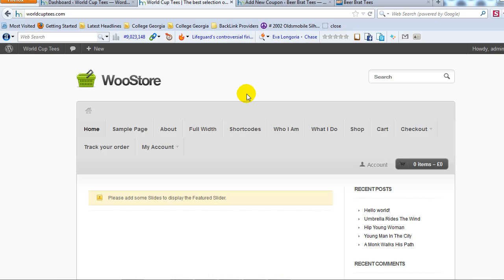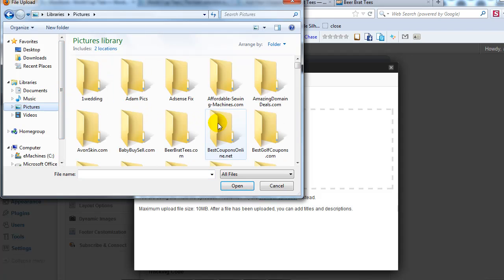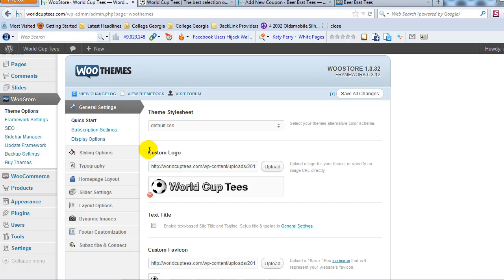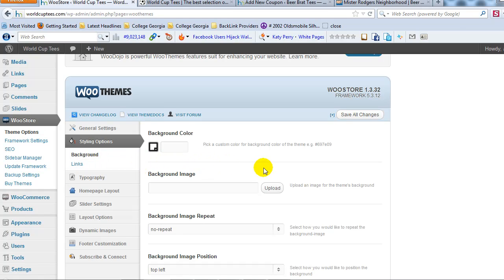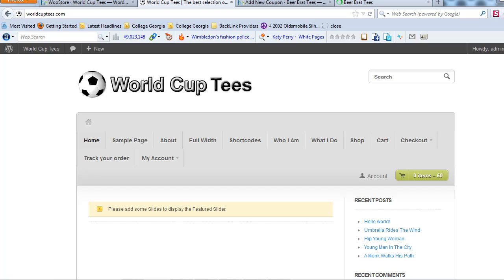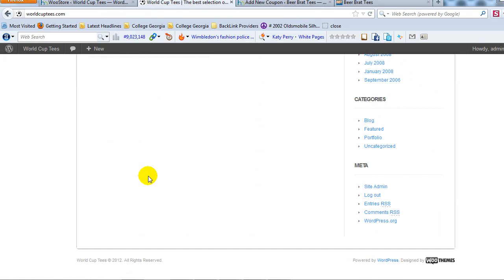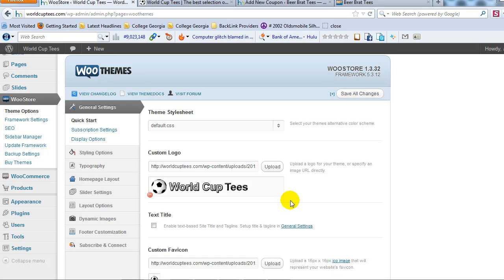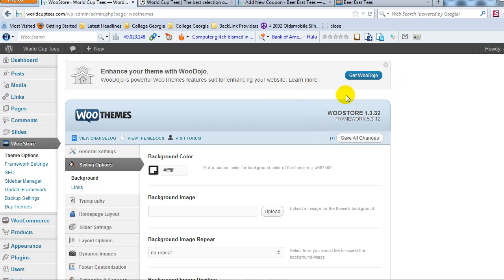WooCommerce Tutorial Part 3 - WooStore Theme Options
This is video number 3 in our series on how to build a robust eCommerce site using WordPress, WooCommerce and the WooStore theme.  In this video we'll go through the WooStore theme Options setup in detail.